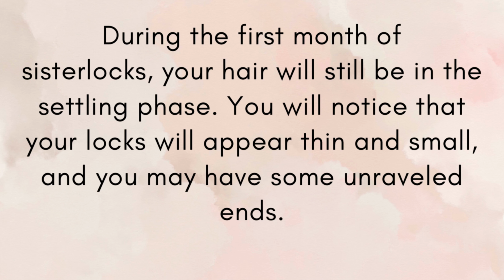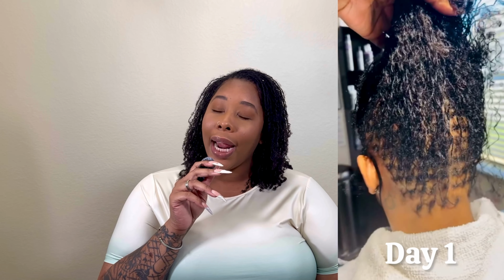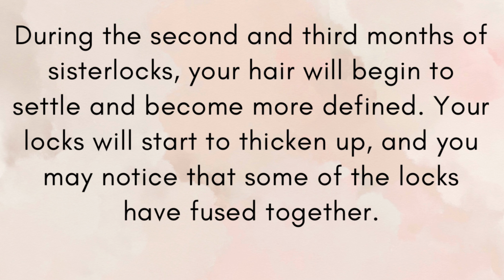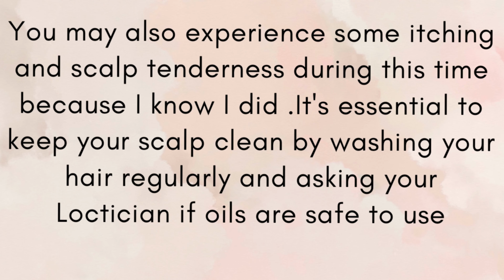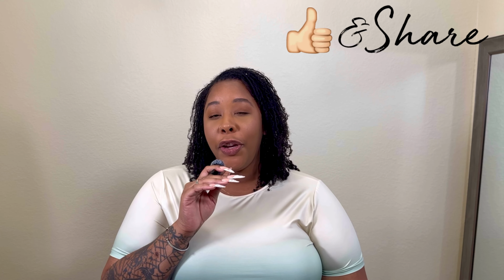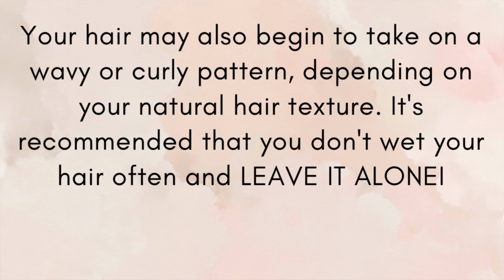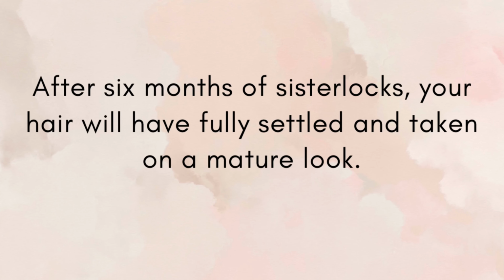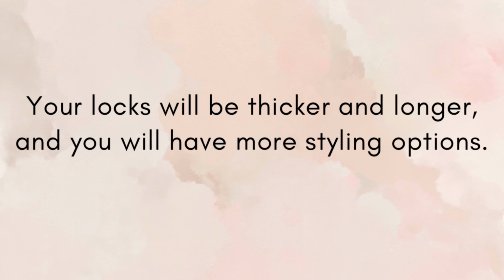My Sisterlock Journey: Embracing the First Six Months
🌿 Welcome back, beautiful souls! 🌿 In today’s video, I'm sharing my personal experience with Sisterlocks during the first six transformational months! Whether you’re a fellow sisterlock enthusiast or simply curious about this unique, natural hair journey, this video is for you! 🌱

If you found this video helpful, informative, or inspiring, please give it a thumbs up, comment your thoughts or experiences, and don’t forget to subscribe for more content on my natural hair journey and all things beauty and lifestyle. Keep flourishing! 🌿

xWebsite : Brownandconfident.com

F.A.Q.'s 🫶🏽
Age: 30
Location: Texas
Ethnicity: Black
Hair : Sisterlocks | 345 Locs 🌻 |
Install dates :  Aug 7 & 8, 2022 🤎